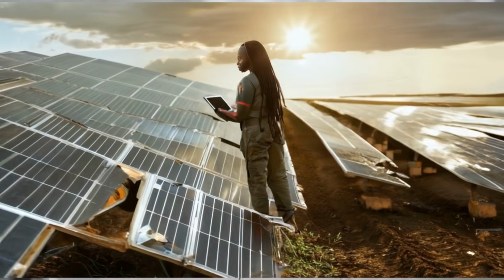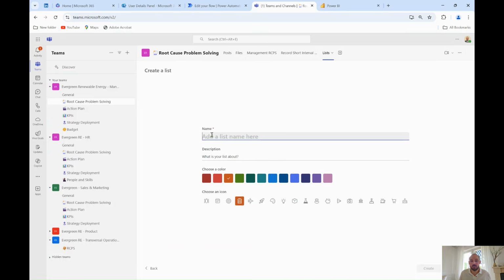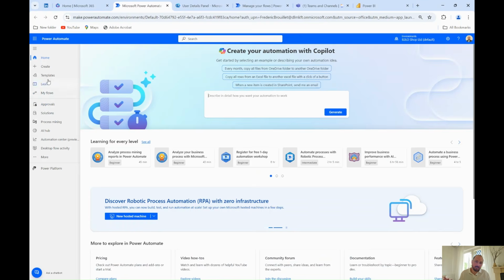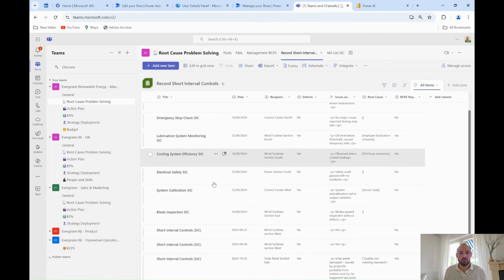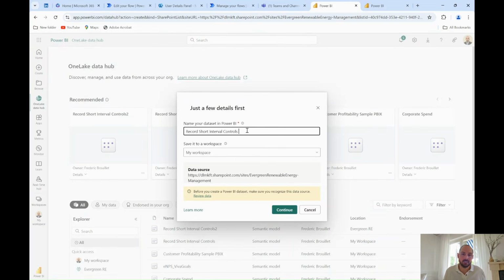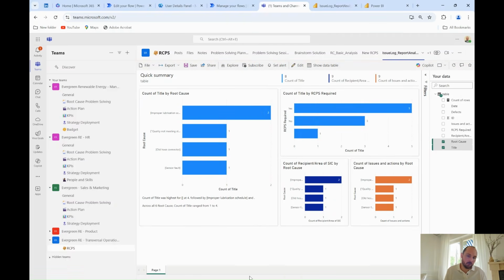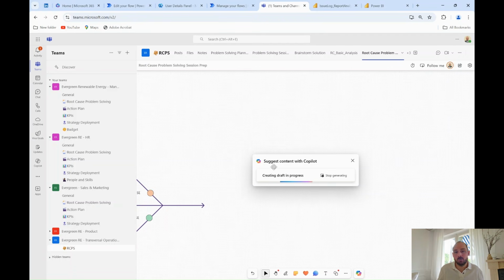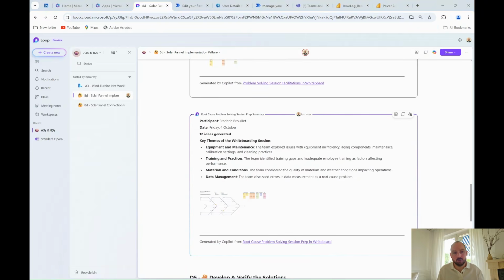Microsoft Teams Updates App in 2024 (Part 2) - Automated Data Extraction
Microsoft Teams Updates App Tutorial part 2: Extract Data

Master Digital Lean Management: Automate Your Continuous Improvement Process with Microsoft Updates, Power Automate, Power BI, and Copilot

In this video tutorial, we explore how to revolutionize your Lean Management practices with digital tools. In a factice case study, follow Lynne, the Plant Manager at Evergreen Renewable Energy, as she utilizes Gemba Walks and Microsoft Updates to capture real-time data, streamline problem-solving, and drive continuous improvement.

Key Topics:

0:05 Digital Lean Management: Learn how digital lean management, using the Microsoft Updates app, automates data collection for continuous improvement and enhances information flow.

0:36 Gemba Walks : Discover how Lynne engages with employees during Gemba Walks to identify operational issues in real-time, leveraging Microsoft Updates for immediate action and problem-solving.

2:14 Automation with Power Automate : See how automating data flow from Microsoft Updates to a Microsoft List with Power Automate reduces manual work and captures data for real-time analysis.

4:00 Data Analysis with Power BI : Watch Lynne export data to Power BI, where she analyzes trends and identifies key issues to prioritize in root cause problem-solving sessions.

5:43 AI-Assisted Problem Solving : Find out how Microsoft Copilot helps Lynne prepare for a problem-solving session by generating and categorizing brainstorming ideas, boosting the structure and efficiency of the meeting.

Whether you're new to Lean Management or looking to enhance your processes with digital tools, this tutorial provides practical insights into automating workflows, analyzing data, and leveraging AI for continuous improvement.

🎯LinkedIn Event planned for the 25th October: Digitalise Strategy Deployment (Hoshin Kanri) and augment with Gen AI